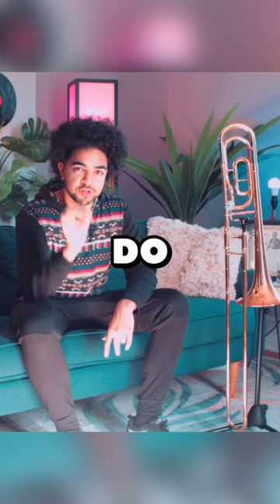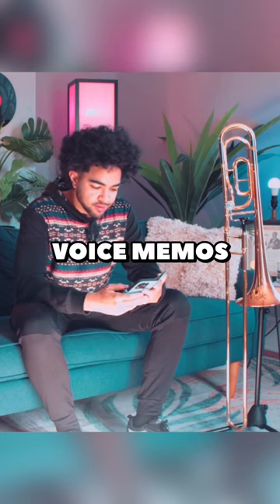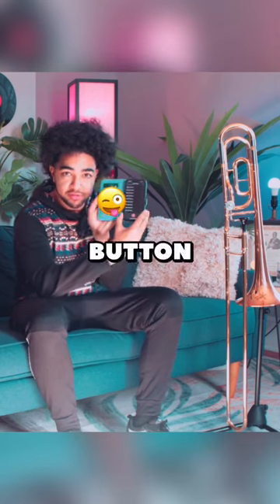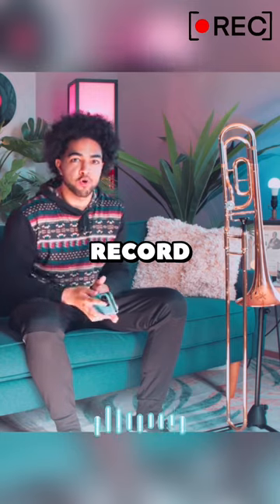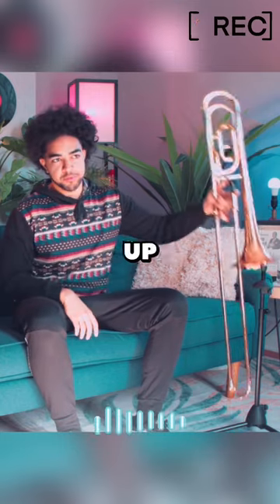IMPROVE TROMBONE SOUND NOW!!